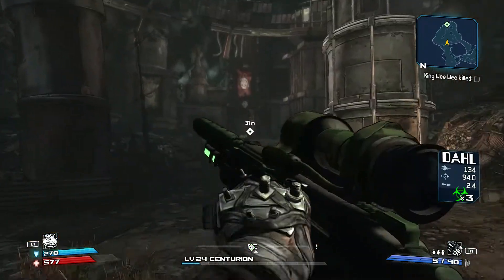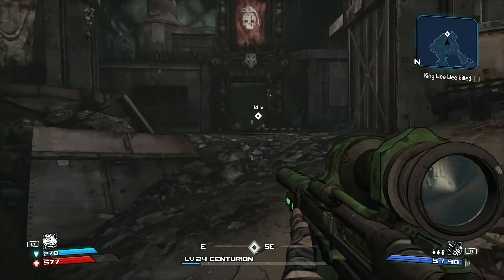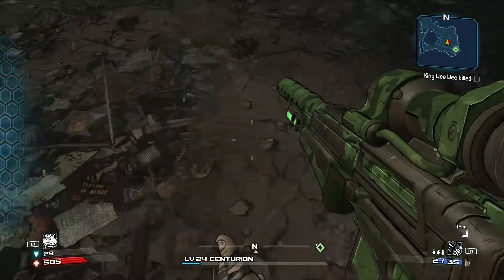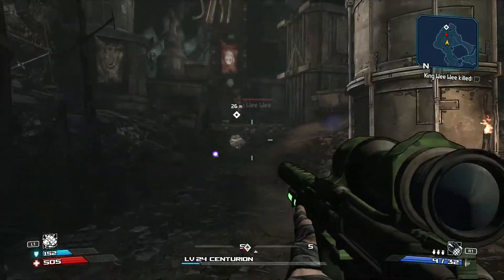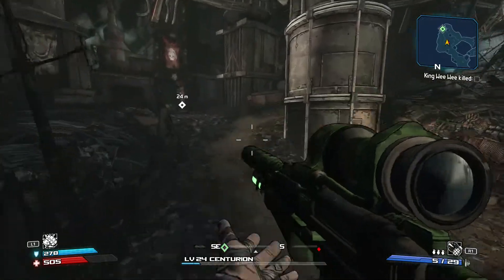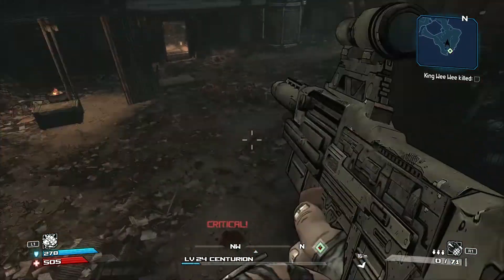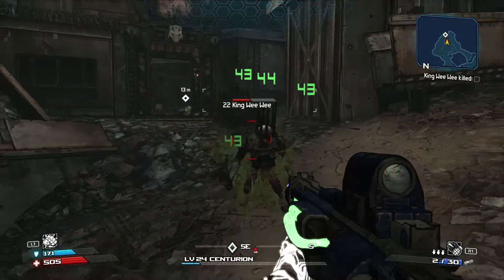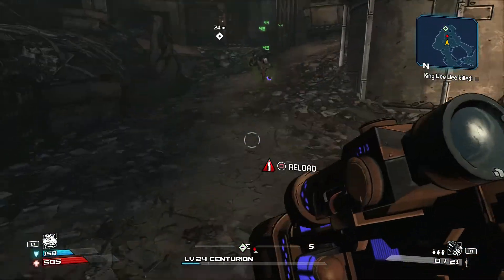Borderlands GOTYE King Wee Wee Boss Battle Brick Playthrough ||CryoVision